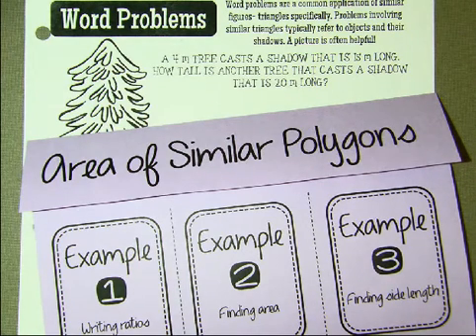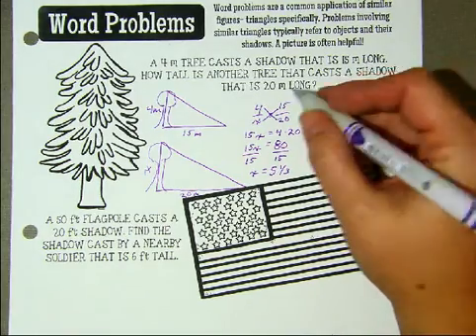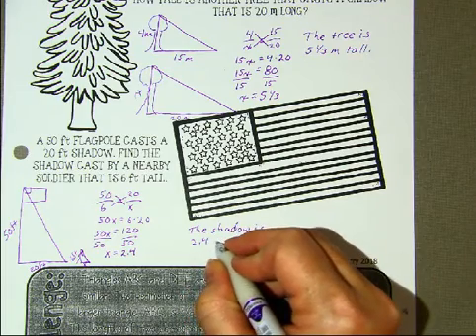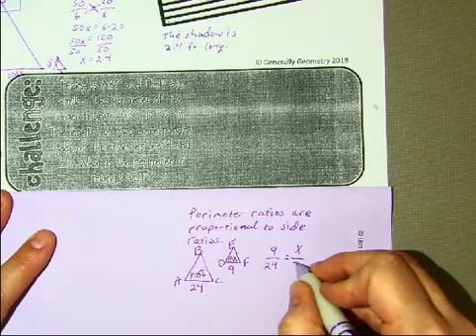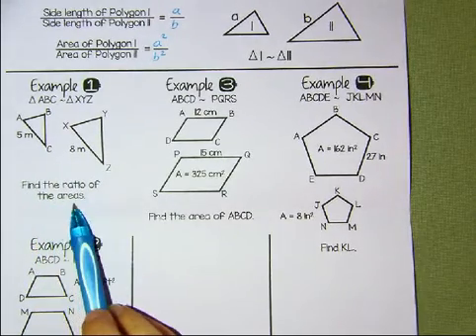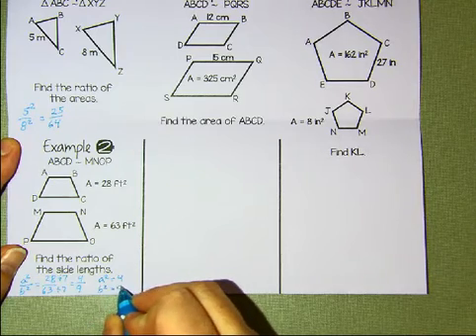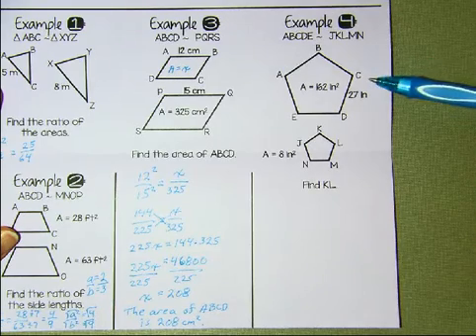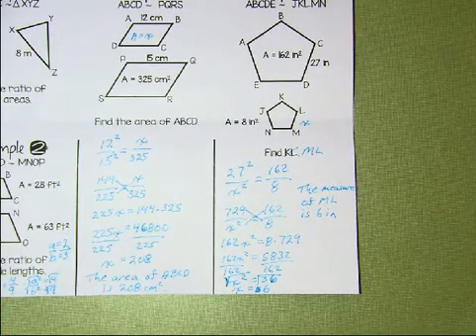8.1 Similar Polygons Part 2